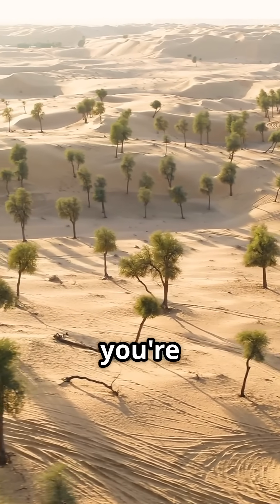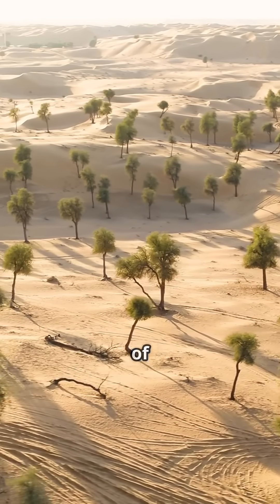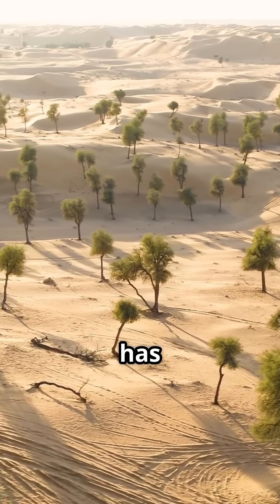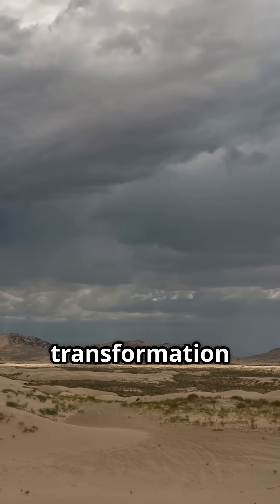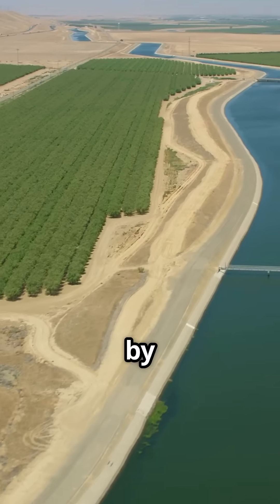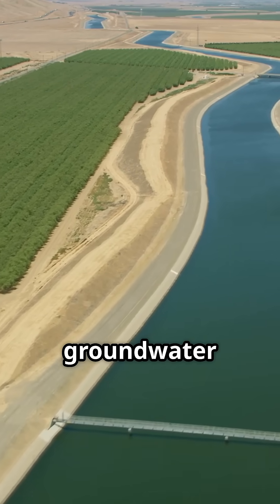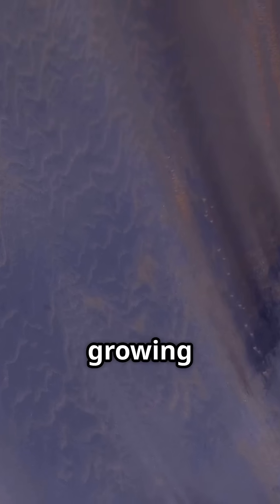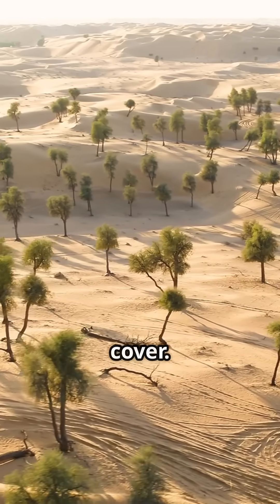Why is this giant desert turning green? Scientists may finally know the answer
Discover the surprising phenomenon of the Thar Desert turning green in this captivating YouTube Shorts! 🌱 Scientists have unveiled the reasons behind this remarkable transformation, shedding light on climate change's impact on arid landscapes. From shifts in weather patterns to innovative ecological practices, learn how nature is adapting and thriving in one of the world's largest deserts. Watch as we showcase stunning stock footage of vibrant greenery emerging amidst arid sands, illustrating this incredible story of resilience.

OUTLINE:

00:00:00 Why is the Thar Desert Turning Green?